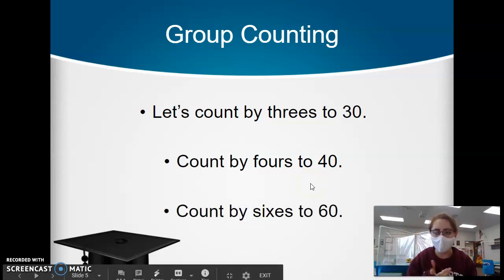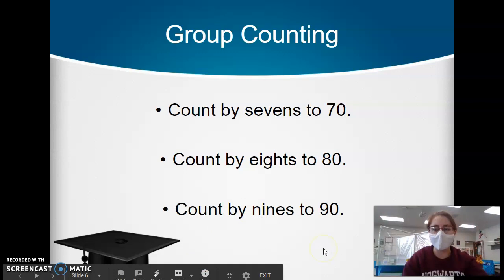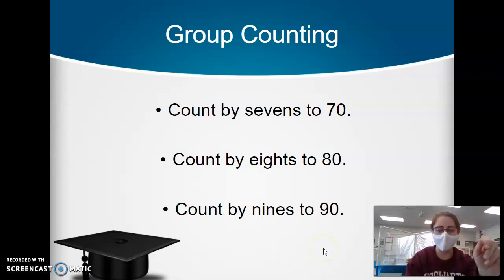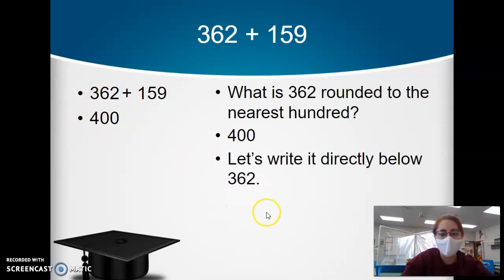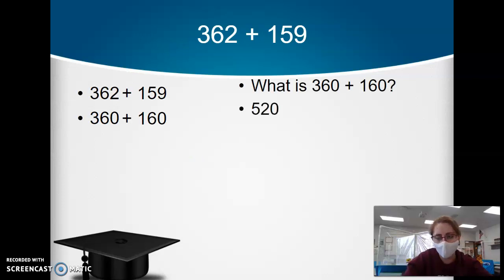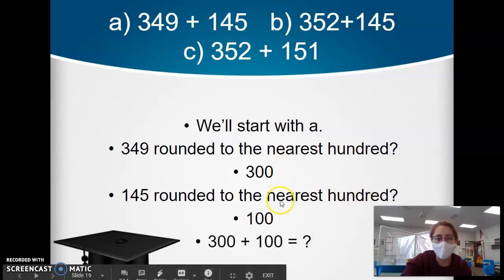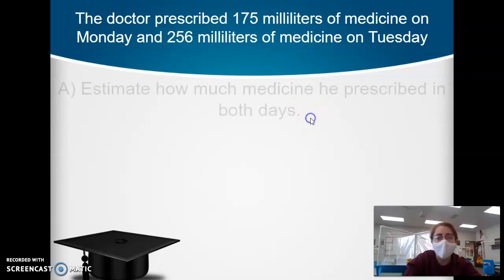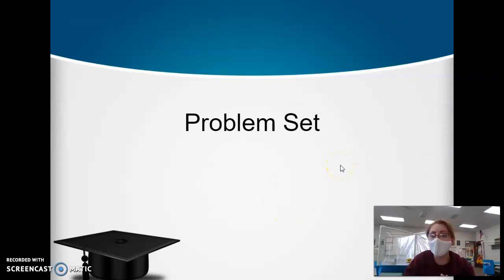Module 2 Lesson 17